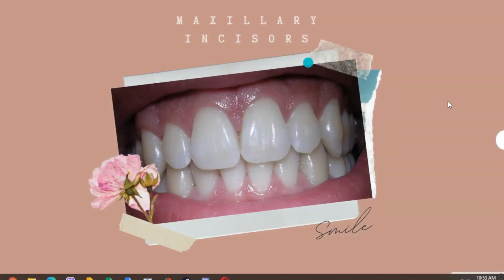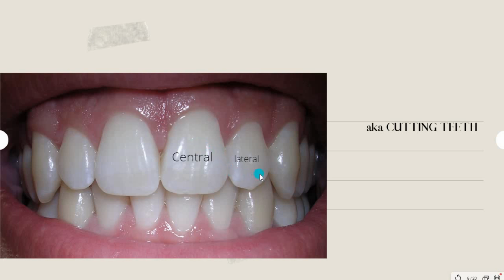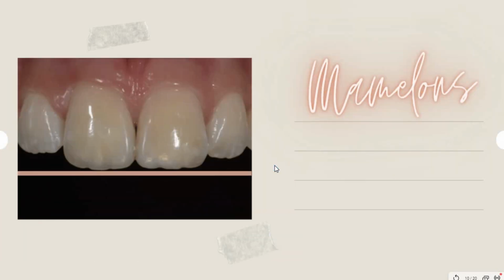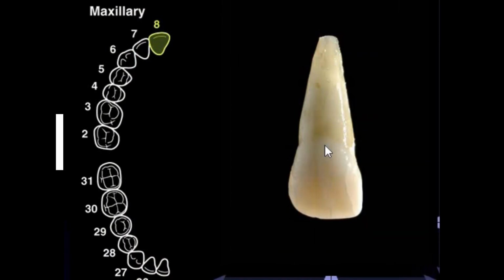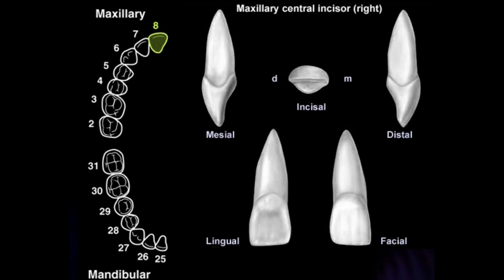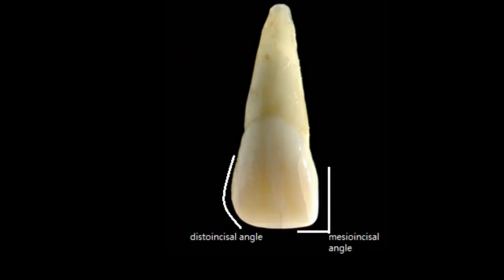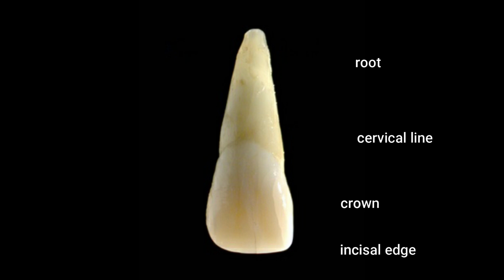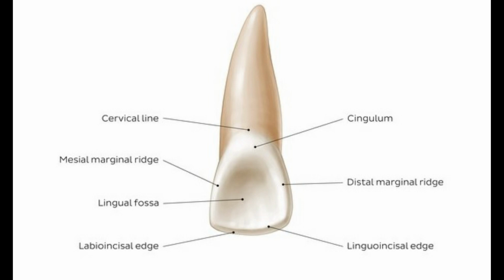Oral Anatomy v1: Central Incisor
This video will guide you the basic anatomical considerations and landmarks for the Maxillary Central Incisor in both LABIAL and LINGUAL ASPECTS